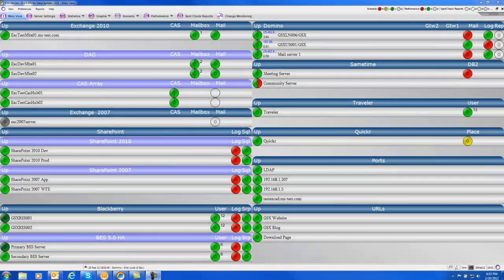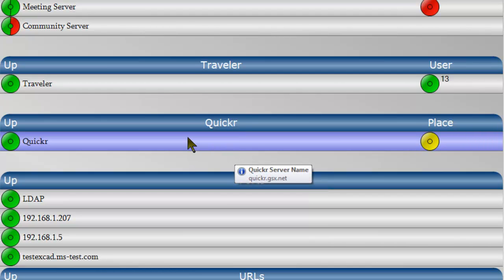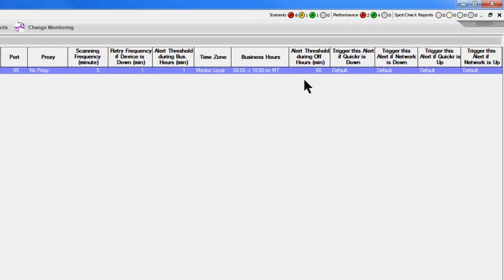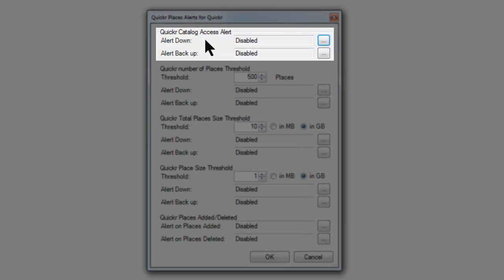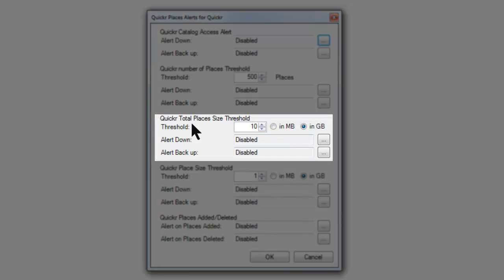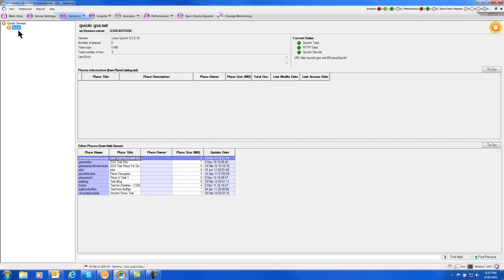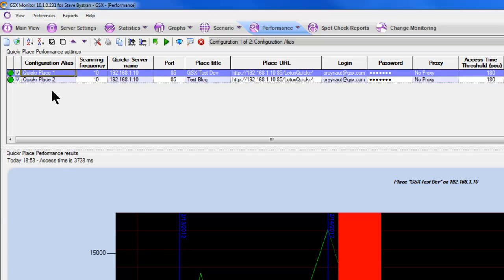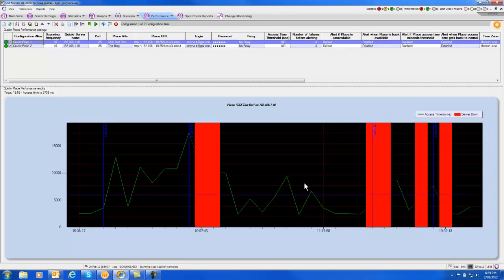IBM Lotus Quickr Monitoring with GSX Monitor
GSX Monitor and Analyzer enables IT departments to monitor the components of it Lotus Quickr® Collaboration deployment.